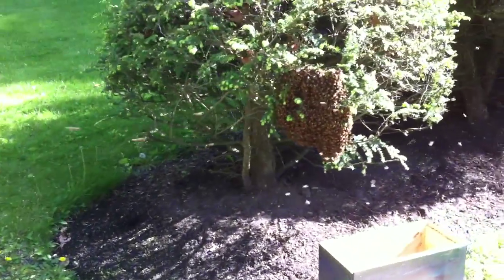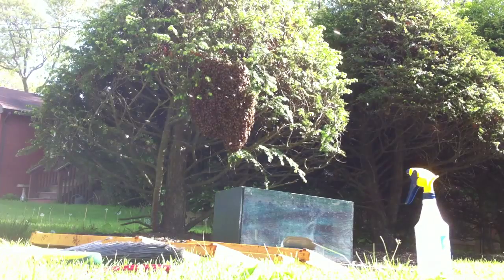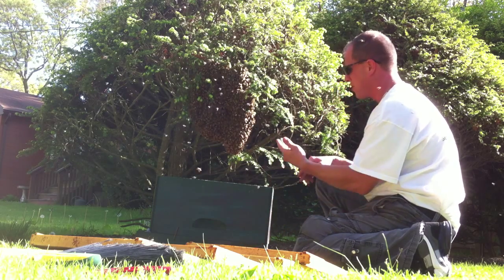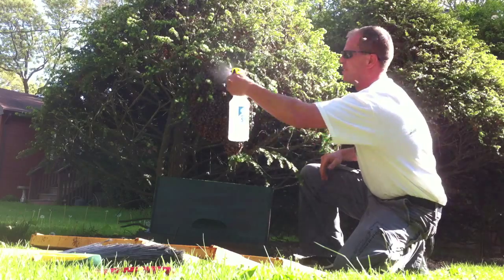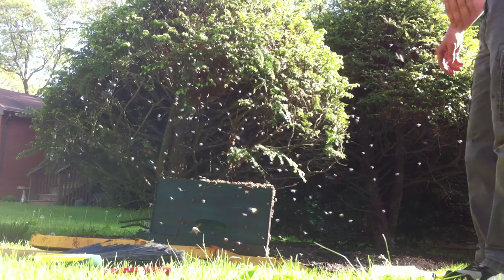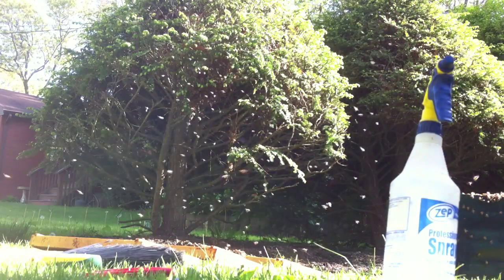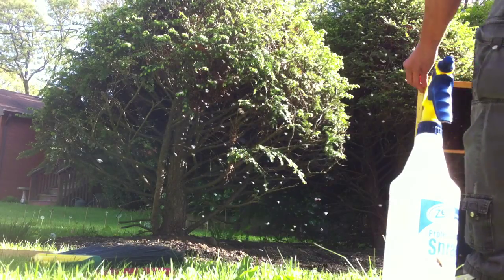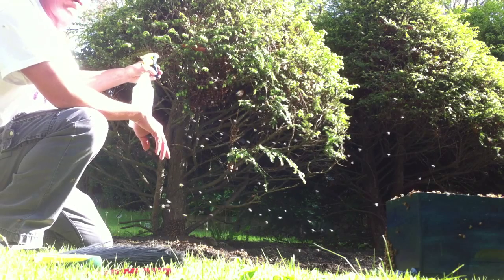Honey Bee Swarm Capture - 20,000 strong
20,000 strong- i've been doing this three years and this was the largest...a 3 lb. package of honey bees comes with around 10,000...with a Queen in her cage...this was twice the size of that and then some.  i had to super the deep hive and was even able to take two frames out to use for a new queen 2 frame nuc split after only several days.   i expect they will produce a bunch of good products from the hive.